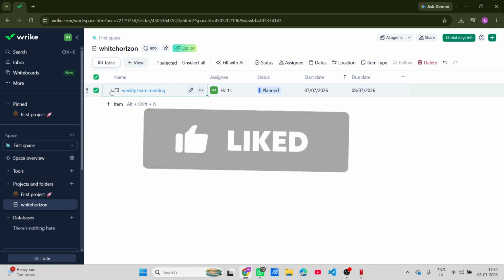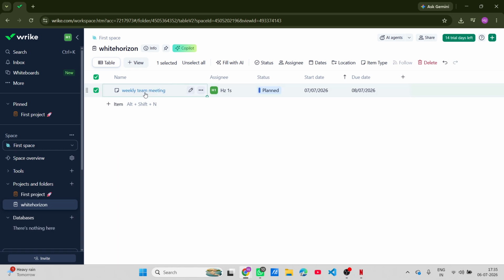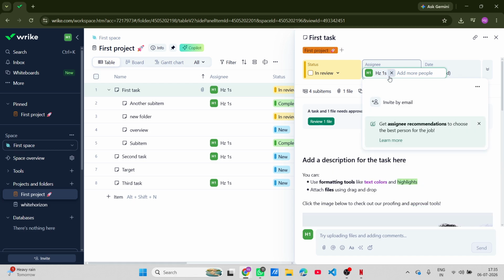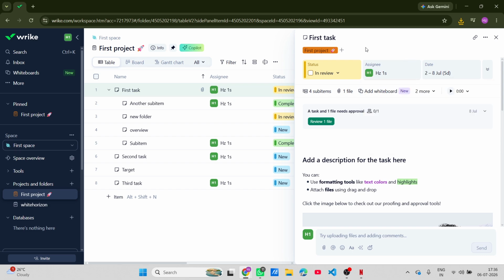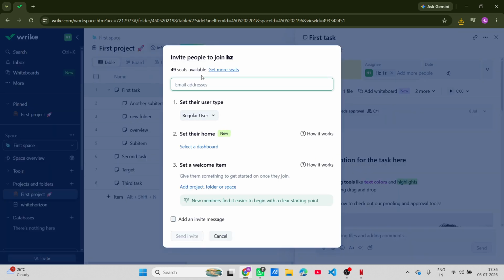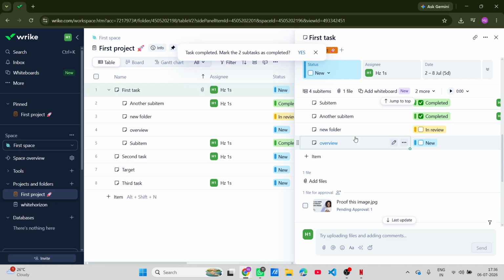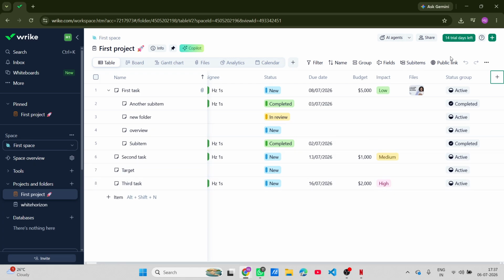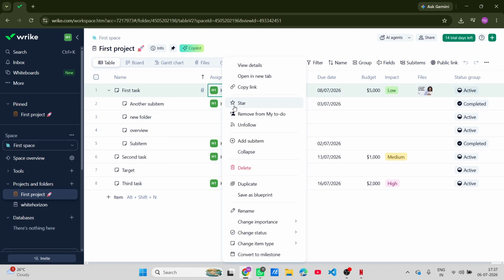How to Add Dependencies in Wrike (Step By Step) (2026 Guide)